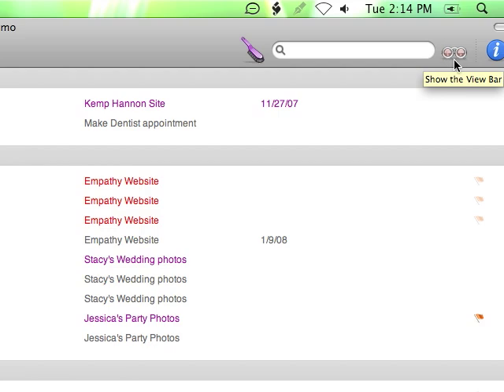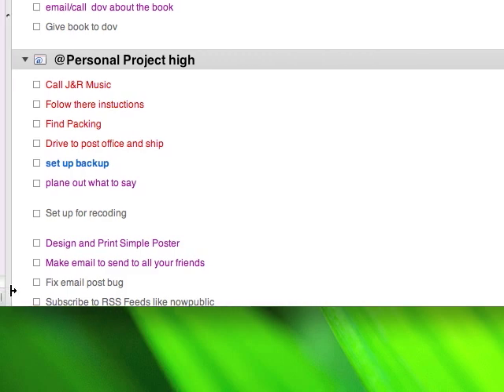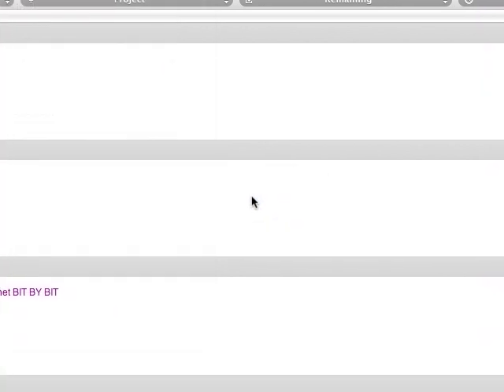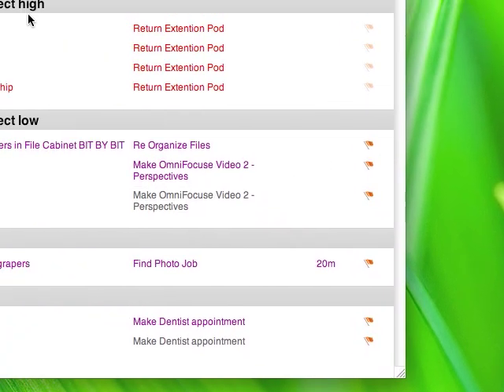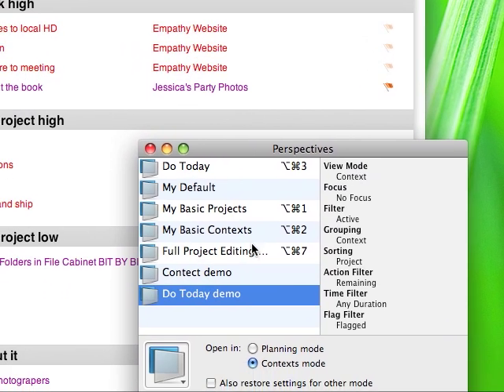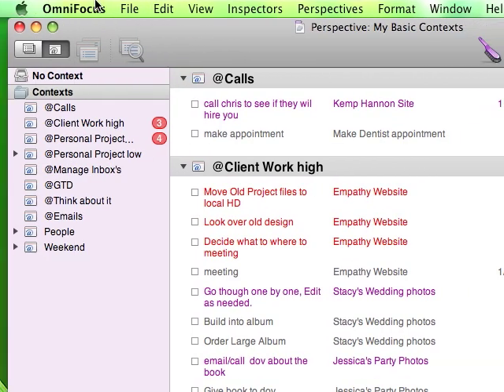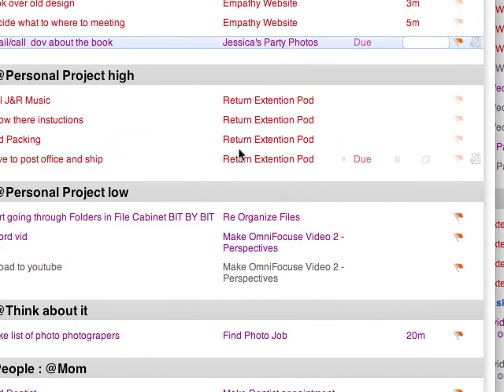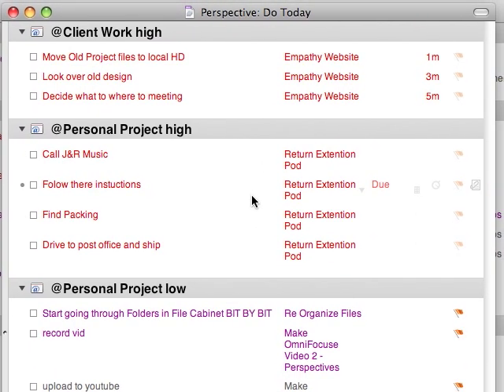GTD - How to Make a Do Today List in OmniFocus (Part 2)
Using flags perspectives and sorting to create a do today list in omnifocus. This helps you stay on top of things, and break your context list down into a more approachable list.